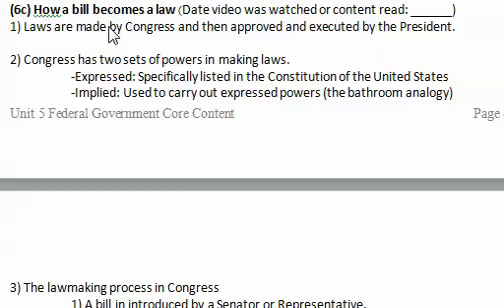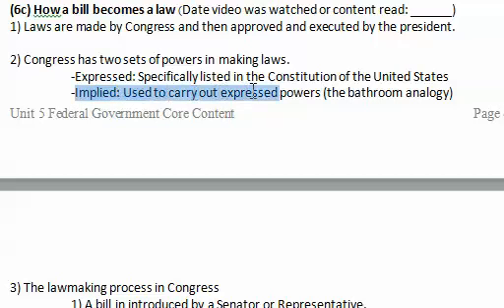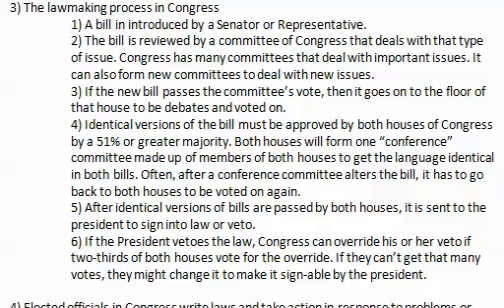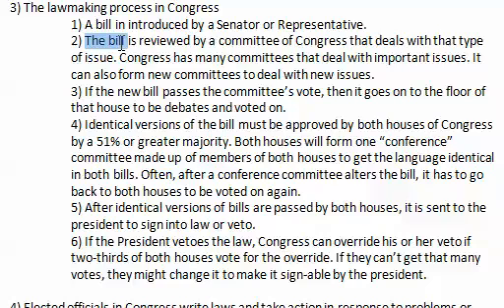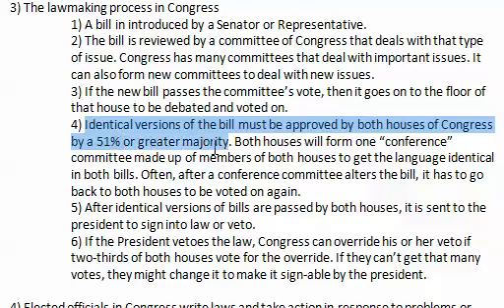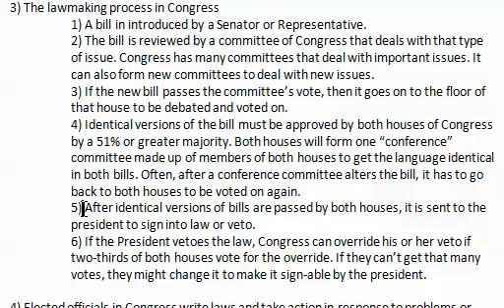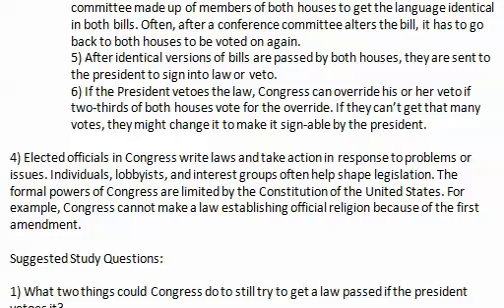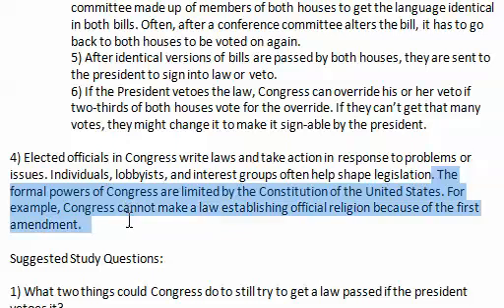6c How a bill becomes a law